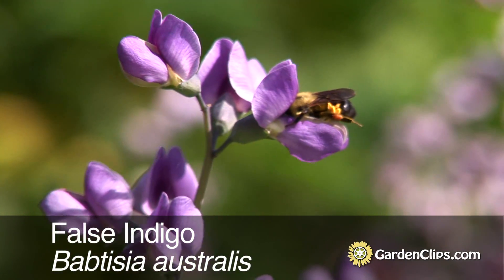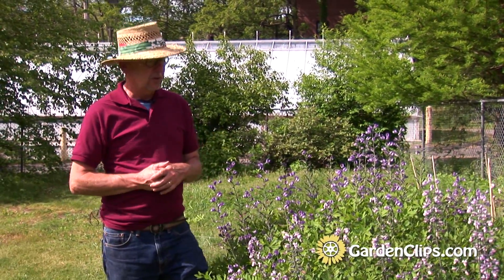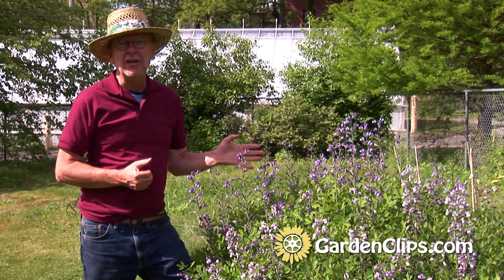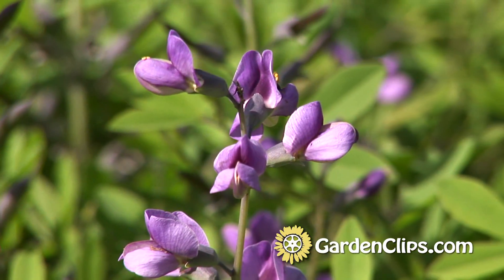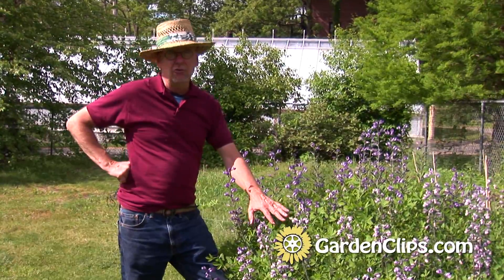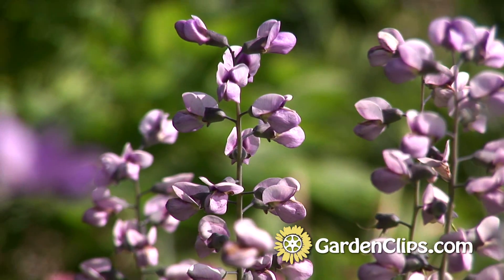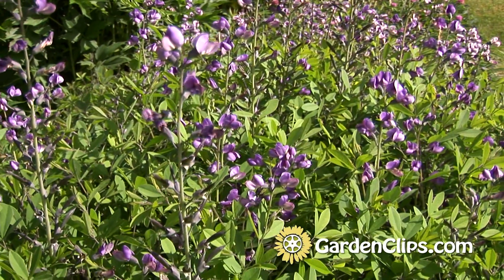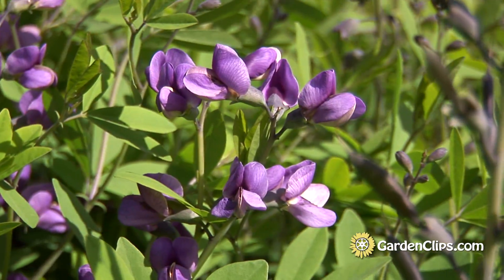Baptisia australis - Blue False Indigo - Grow Baptisia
I first came across Baptisia australis - Blue False Indigo when I was taking care of the garden at Liberty Hall, a historic home in Frankfort, the capital of Kentucky.  This stately and stunningly architectural herbaceous perennial doesn’t need to be in flower to offer something for the landscape.

The indigo blue flowers are held on long stalks above the foliage of the plant, sometimes reaching four or five feet in height, and when in flower, it’s spectacular.  They persist for about three weeks, especially if you dead head them, which means removing the spent flowers before they set seed. Doing that, however, would negate a wonderful aspect of this plant.

 Back when I was the supervisor of the Haverford College Arboretum, I grew a large mixed garden on the campus right behind the campus’ center building.  I had vegetables, flowers, shrubs, trees and vines in an area that was left as a neglected vacant lot after construction of the building.  One of the plants I grew there was Baptisia.  As a part of my job, I had the great good fortune to lead a few tours of the campus, including one afternoon in August when a group of sight-impaired folks came through.  Imagine leading a garden tour of folks who had varying degrees of sight impairment. But, when we passed the Baptisia, one of them brushed against the plant knocking the seed pods into a frenzy of maraca-like joy.  They all gathered around the plant, and asked if they could pick some of the pods, for which I gladly gave permission. They each had a seed stalk with a rattle on the end, leaving plenty on the plant for my later seed-gathering.  “Now we can find each other,” one of them said, as she shook her plant-based musical instrument.

 Native to the eastern half of the United States, Baptisia is one of the many members of the Bean family, Fabaceae. The genus name comes from the Greek word, bapto, to dye.   It prefers light shade to full sun, a well-drained soil and plenty of room.
It will colonize an area, both by expanding its roots and also by seeding itself in.  (Once planted and established, however, it will not enjoy being transplanted.) It is not invasive in my experience, especially if you dead-head them.  Once used as an indigo substitute for dyeing, its seeds are poisonous, so don’t be tempted by its family heritage to ingest, and be especially careful if young children are nearby.

The black seed pods, as mentioned earlier, are also a great focal point later in the summer and into fall.  Besides the very dominant flower spikes, the blue-green foliage is a wonderful cool accent the rest of the summer.  It can be used as an accent plant in the herbaceous border, in cottage gardens, prairies, meadows and native plant gardens. It’s also a wonderful cut flower.